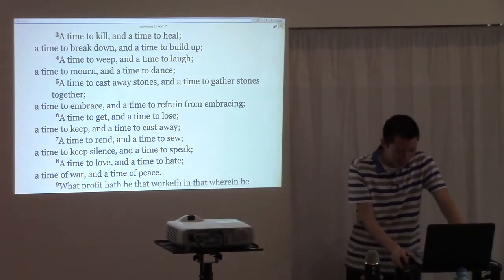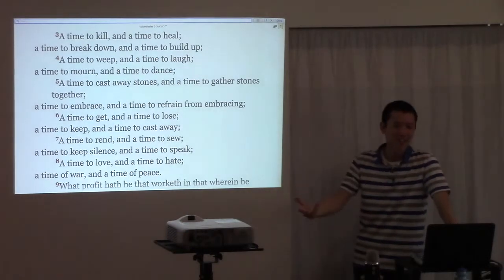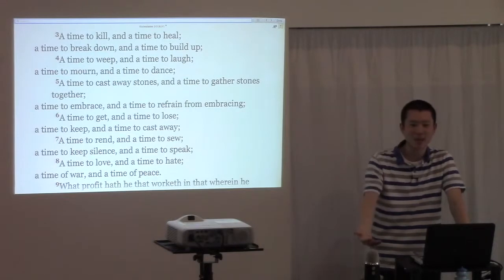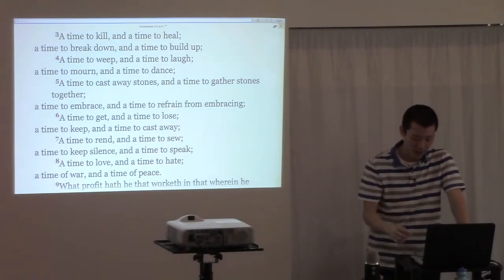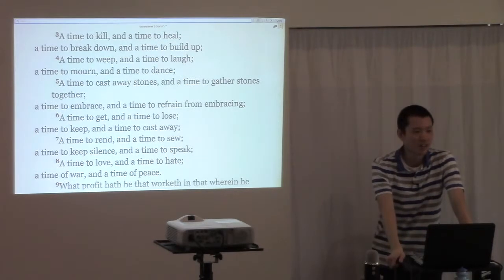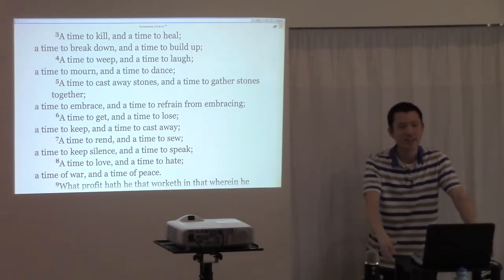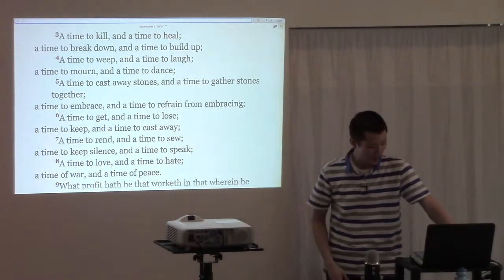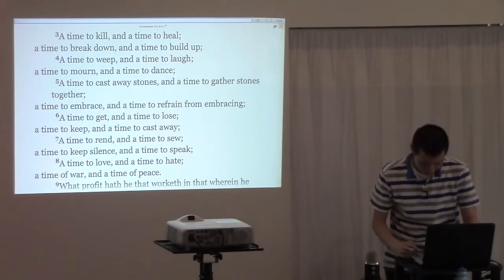Dating in the Day vs Night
This is a clip from the sermon entitled "Finding a Spouse (Principles for Dating & Prerequisites for Marriage)" preached by Victor Tey at The Church in Punchbowl on Sunday, 22nd November 2015.